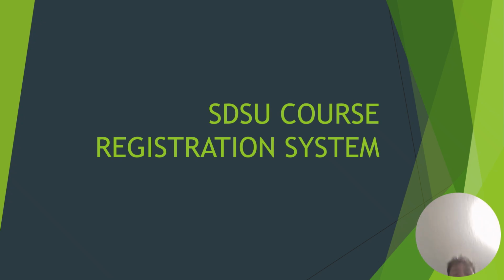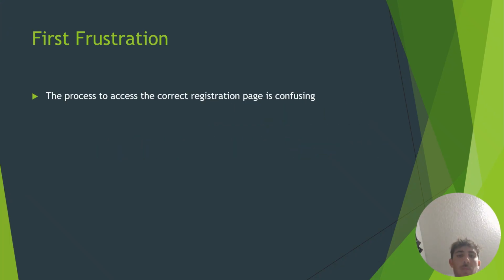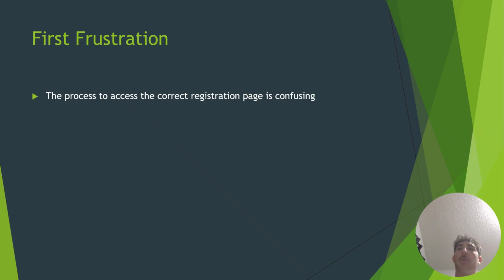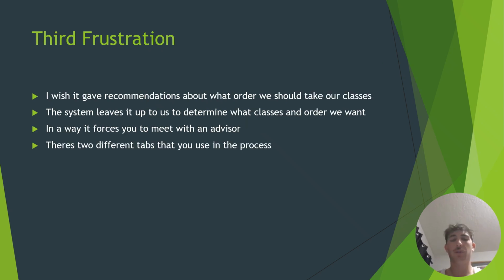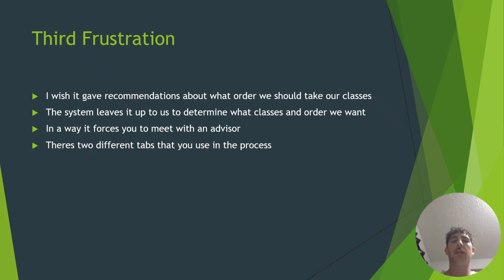SDSU Registration System